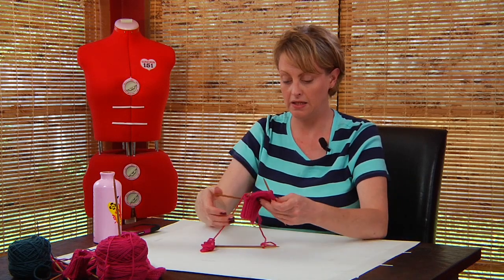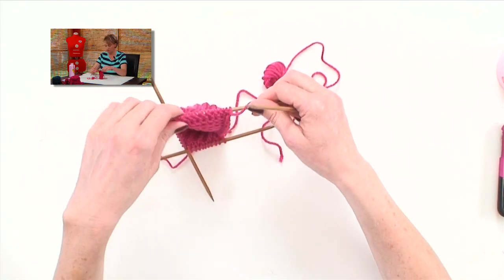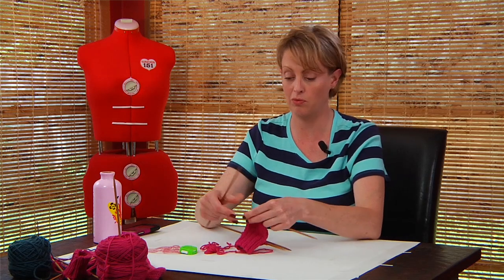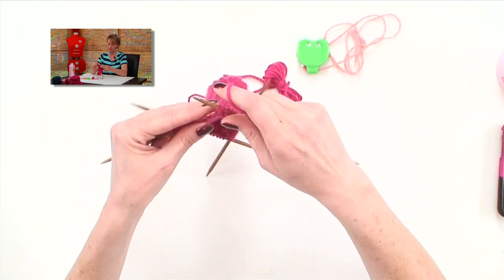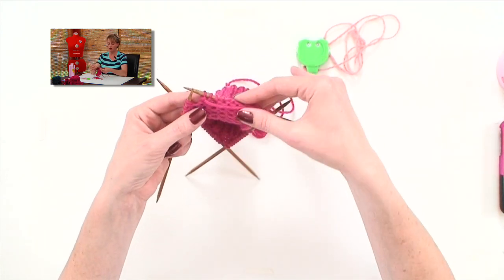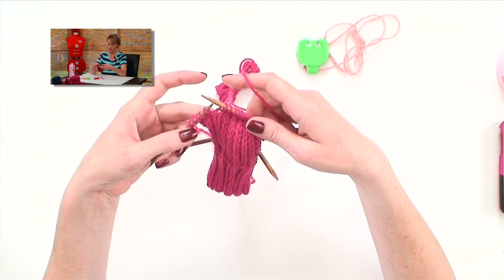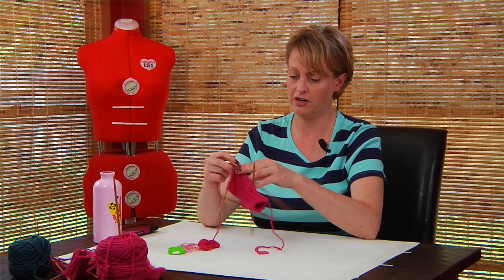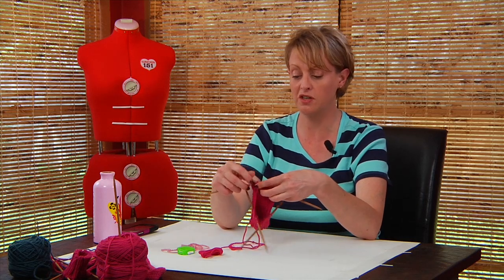Learn to Knit Socks part 3 - Turning the Heel